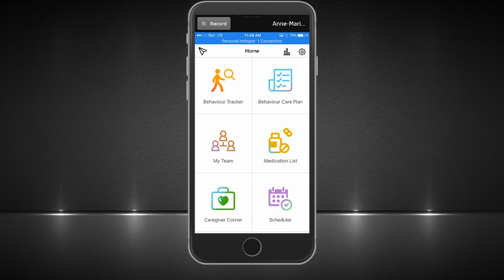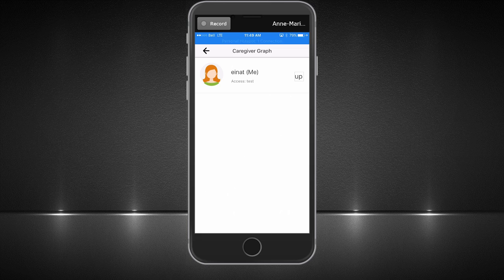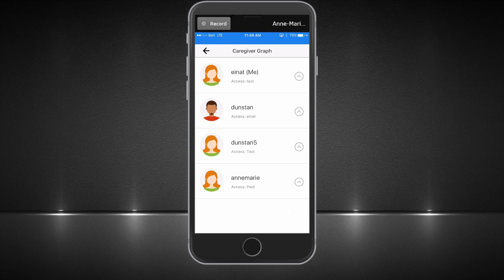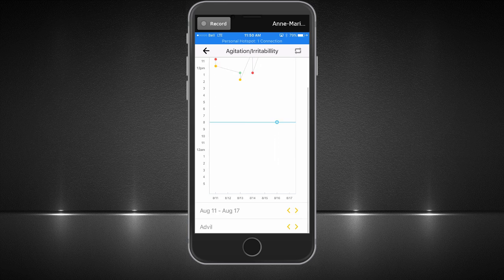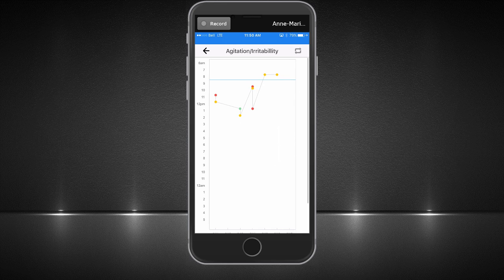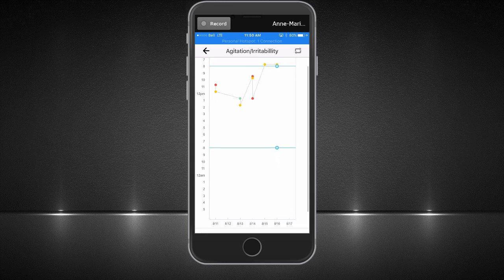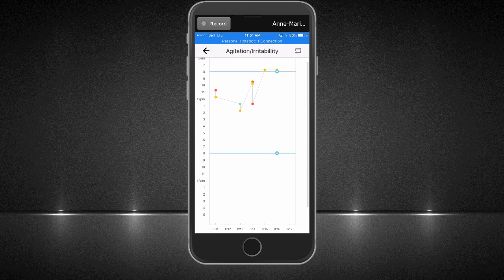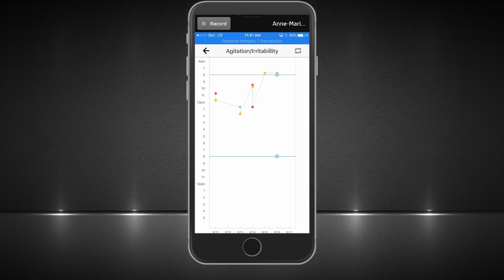Dementia Talk: graph